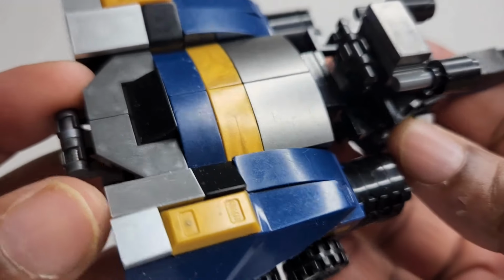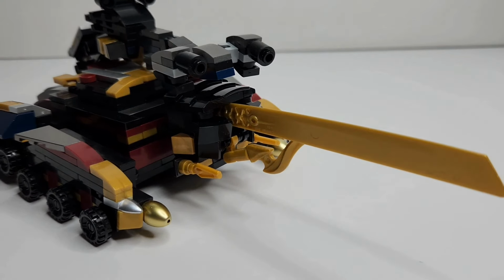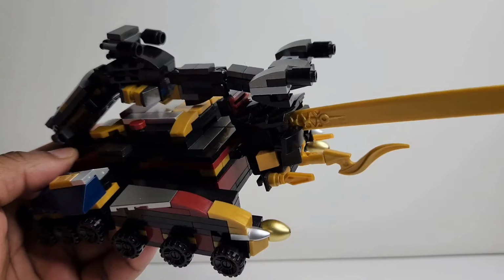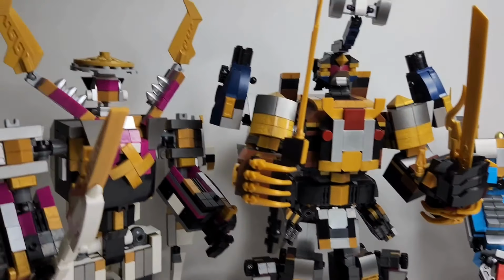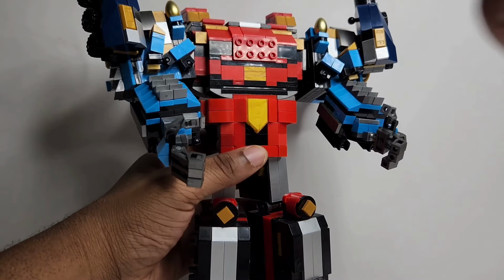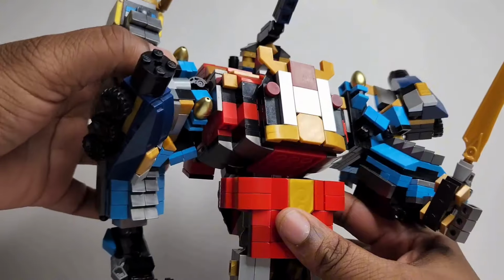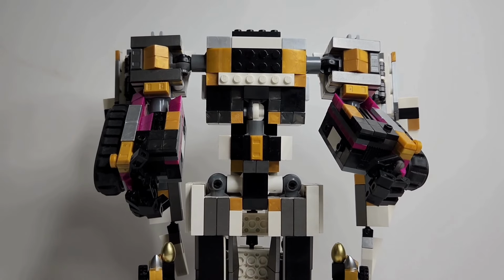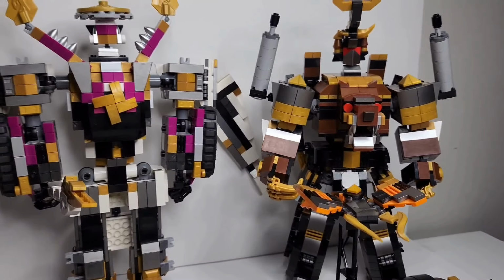Hercules Hurricane Ultrazord Review| Lego Megazord| Lego Mech| Part: 9| FINALE